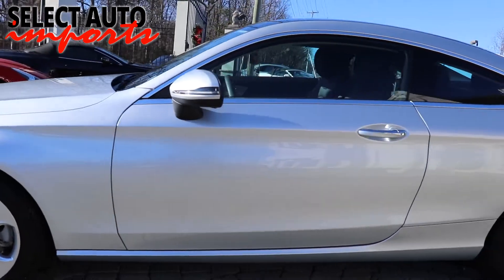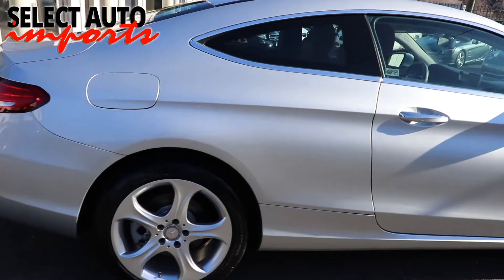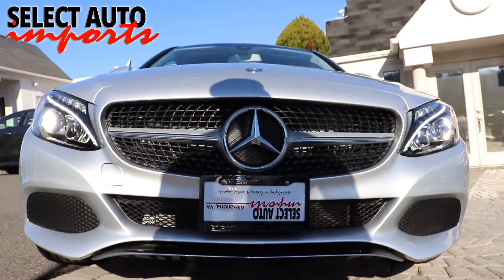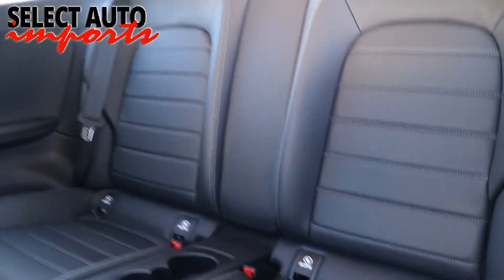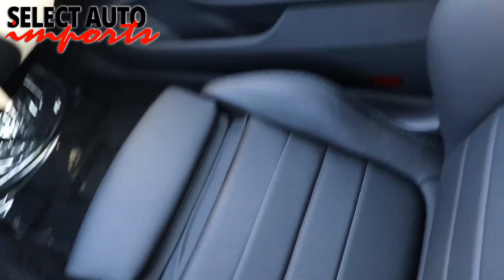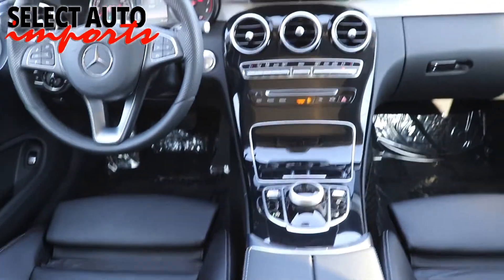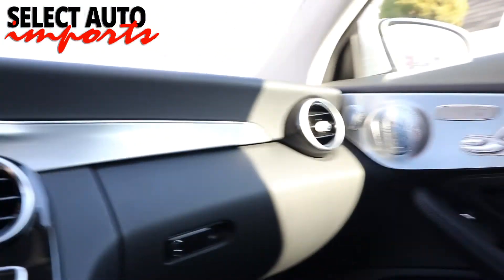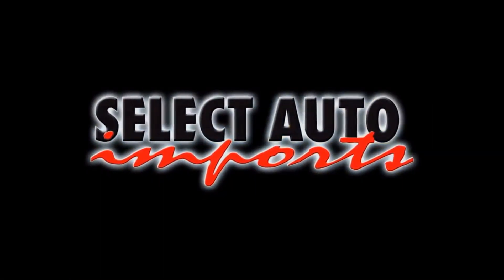#20427, 2017 Mercedes-Benz C300 4Matic Coupe, Iridium Silver , Select Auto Imports in Alexandria, VA